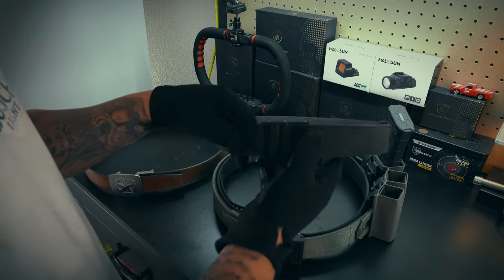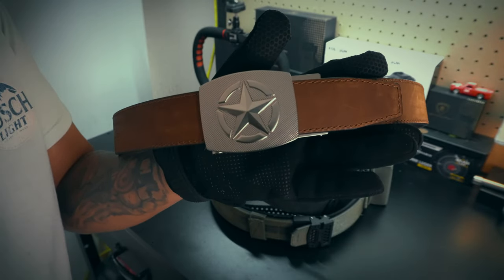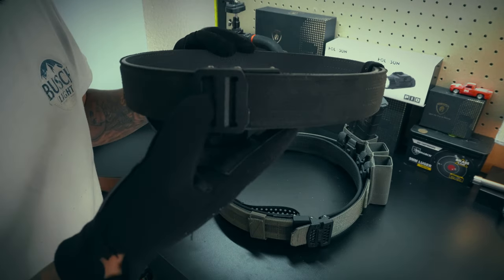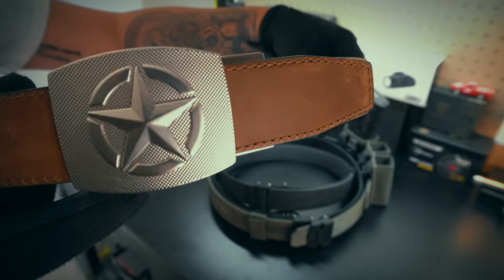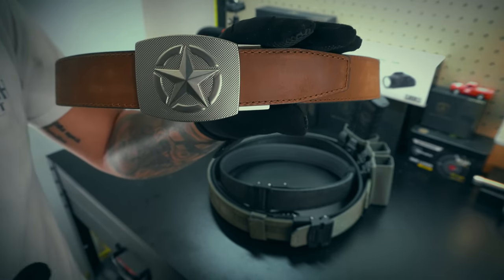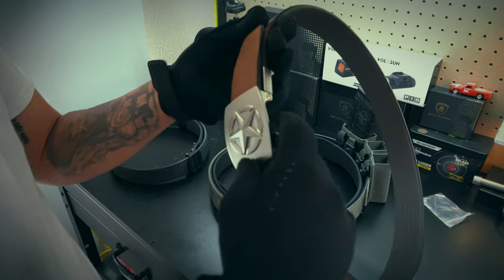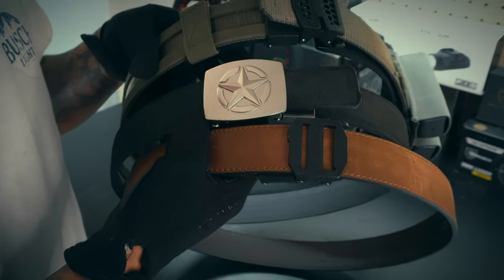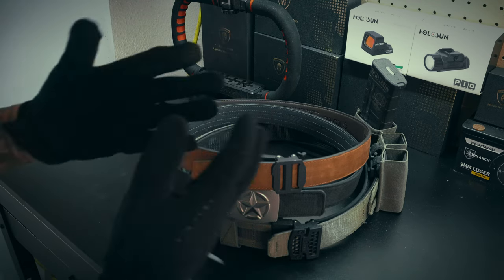Kore 1.5” Western Belt (Review)